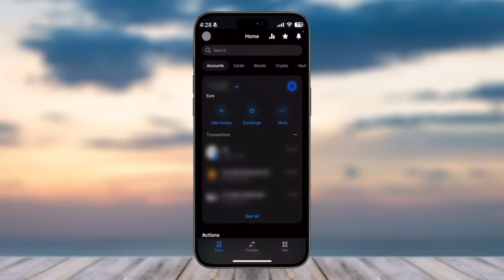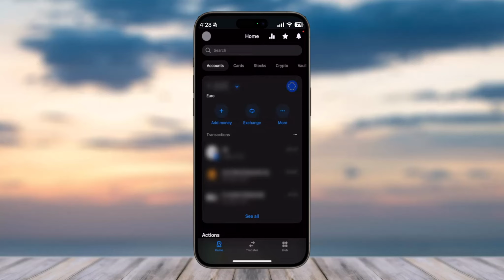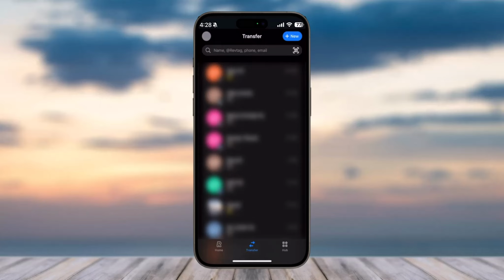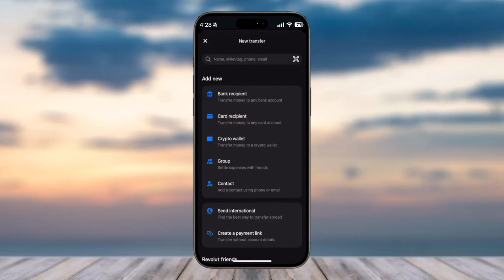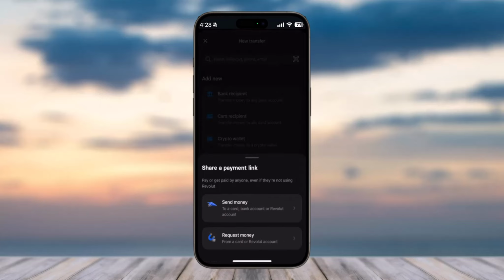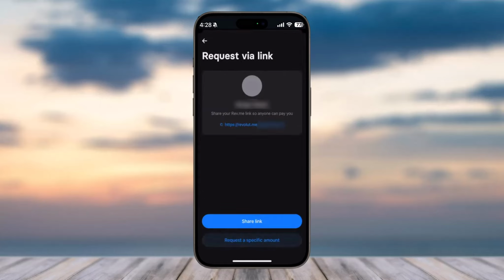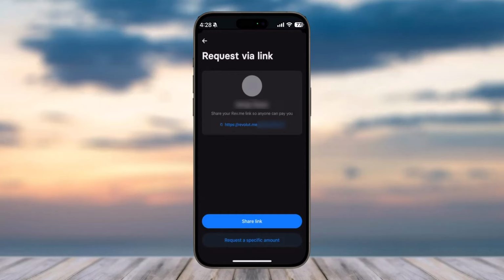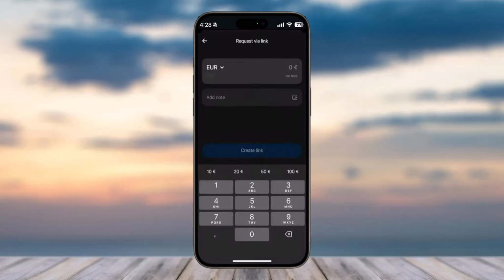How to Receive Money on Revolut !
Hey everyone, welcome back to another tutorial video! In today's video, I'll show you how to receive money on Revolut quickly and easily. There are two methods to receive money on Revolut: requesting money and creating a payment link.

Method 1: Requesting Money

Requesting Money: Check out my separate video on how to request money on Revolut.

Method 2: Creating a Payment Link

Opening the Revolut App: Log into your Revolut account on your mobile device.
Navigating to the Transfers Tab: Go to the 'Transfers' tab located at the bottom of your screen.
Creating a New Transfer: Tap on the 'New' option in the top right corner.
Creating a Payment Link: Select 'Create a payment link'.
Requesting Money: Tap on 'Request money from a card or Revolut account'.
Sharing the Link: Share the generated link with the person you want to receive money from. They can send you money by tapping on the link.
By following these simple steps, you'll be able to receive money on Revolut effortlessly. Watch the video for a detailed walkthrough and additional tips.

Receiving money on Revolut is convenient and secure, offering two main methods to ensure you can get funds quickly. By creating a payment link, you can easily request money from friends, family, or clients. The link can be shared via various communication platforms, making it a versatile option for receiving payments. This video will guide you through the steps to create and use a payment link effectively.

For Revolut users, understanding the different ways to receive money can enhance your banking experience. Besides creating payment links, Revolut offers features like instant transfers, budgeting tools, and cryptocurrency trading. By leveraging these functionalities, you can manage your finances efficiently and securely. Watch our video to learn more about making the most of your Revolut account for all your financial needs.